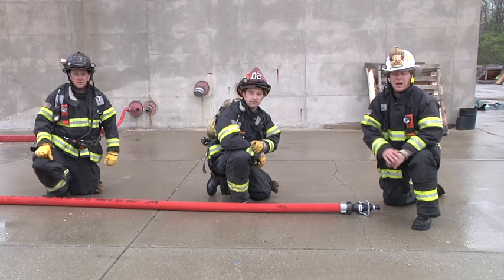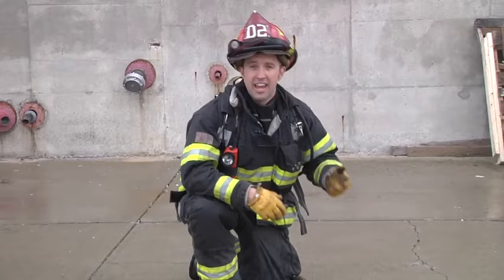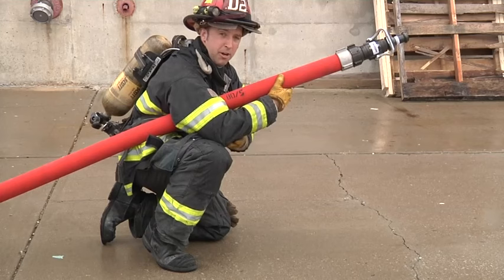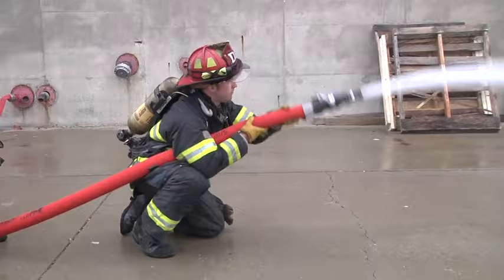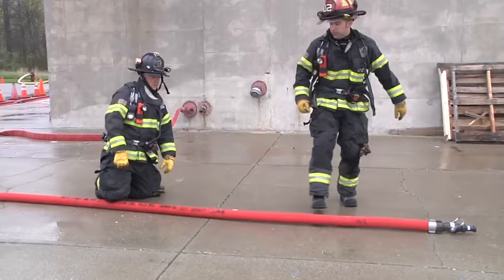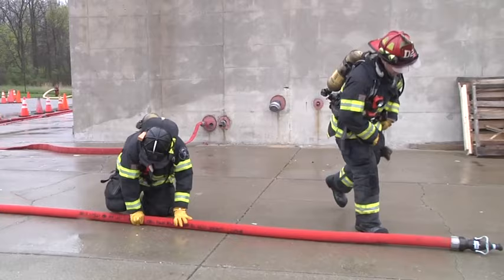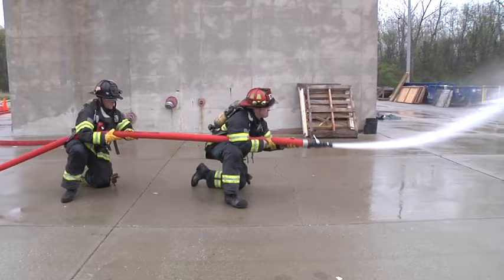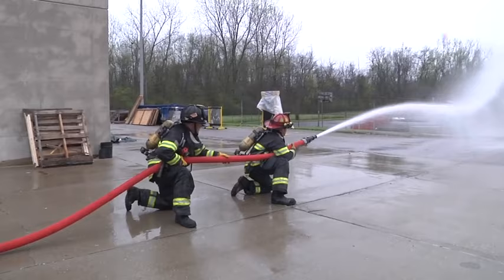Nozzle Operator and Backup Firefighter Tips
Training Minutes: Dave McGrail and company share some details on the roles of the nozzle operator and backup firefighter during fire attack.